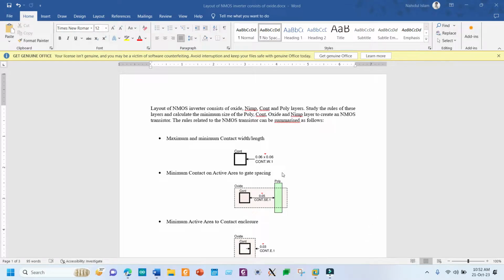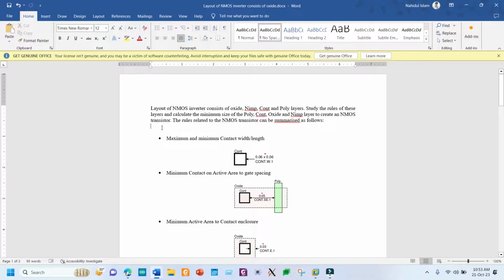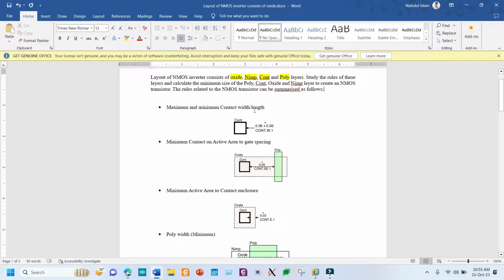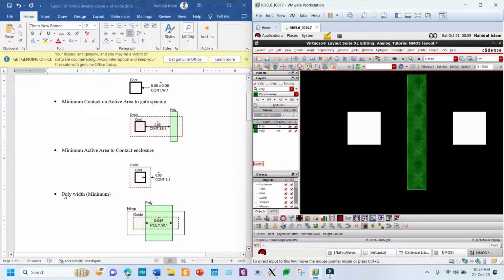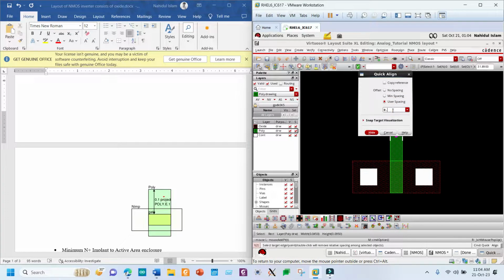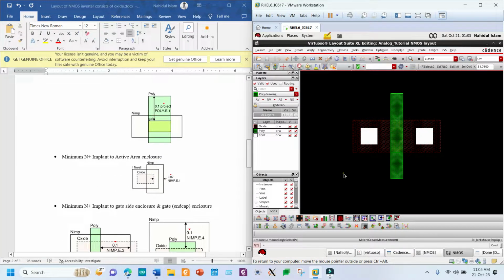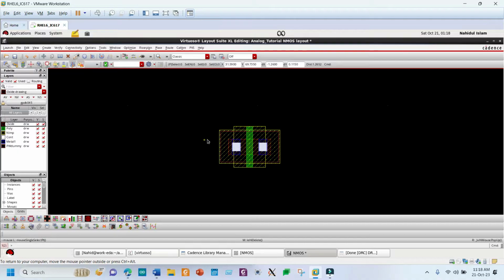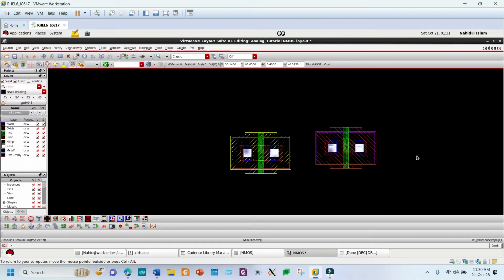Cadence Tutorial | Layout design of NMOS and PMOS in Cadence Virtuoso | Step-by-Step Tutorial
Welcome to our comprehensive tutorial on creating NMOS and PMOS layout designs using Cadence Virtuoso in the 45nm technology node. Whether if you're a beginner, this video will walk you through the process step by step, ensuring that you maintain the design rules of your specific Process Design Kit (PDK).

In this tutorial, you'll learn:
• Drawing NMOS and PMOS transistor layouts with precision.
• Optimizing transistor placement for efficient circuit performance.
• Navigating and adhering to design rules provided by your 45nm PDK.

By the end of this tutorial, you'll be equipped with the knowledge and skills to confidently create NMOS and PMOS layout designs in the 45nm technology node, meeting all the necessary design requirements. So, let's dive in and unlock the world of CMOS layout design with Cadence Virtuoso!